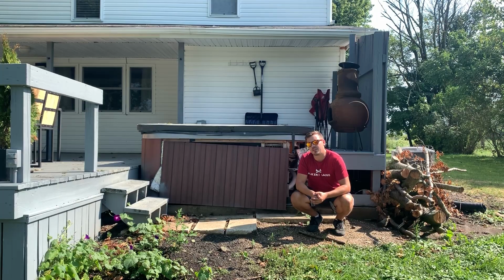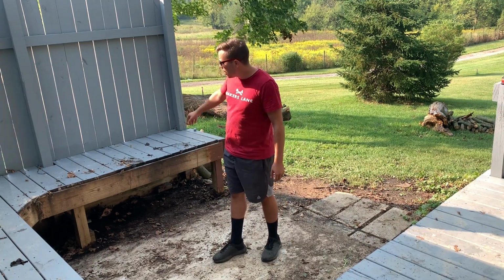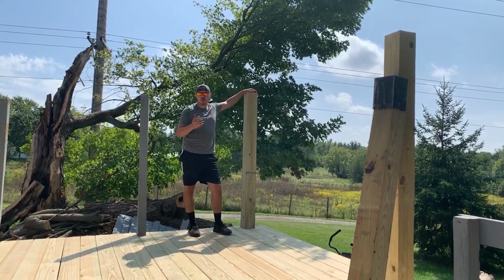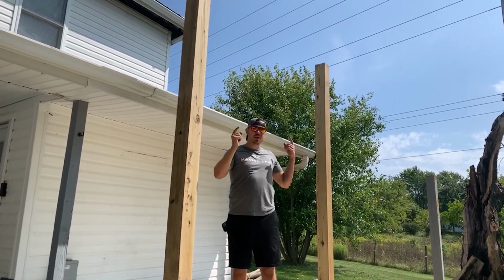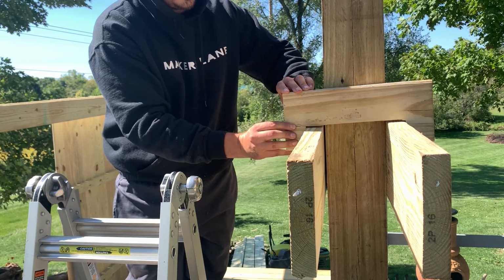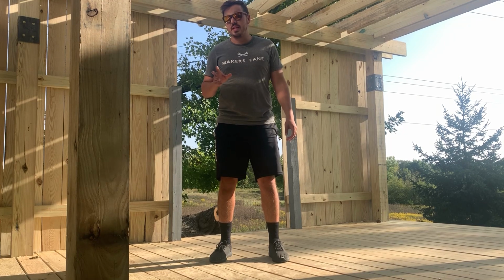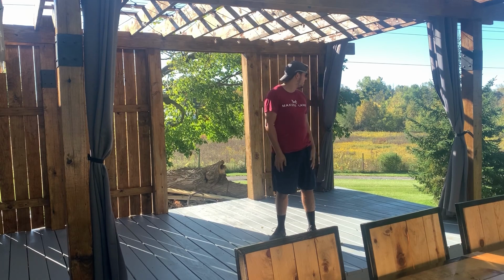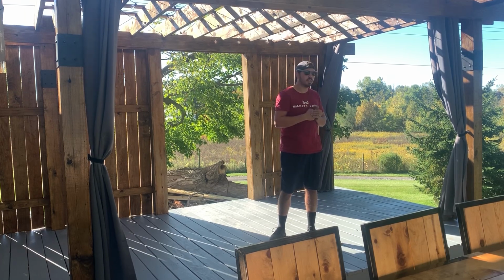DIY Pergola - Deck Projects - Tier 3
Finally made it to the third tier. I had to rip out the hot tub and then rebuild the deck.

Tools:
Oscillating Multi-Tool